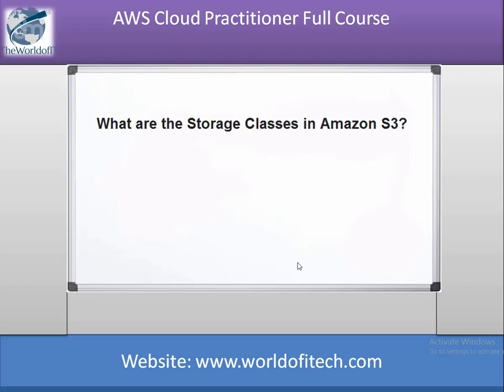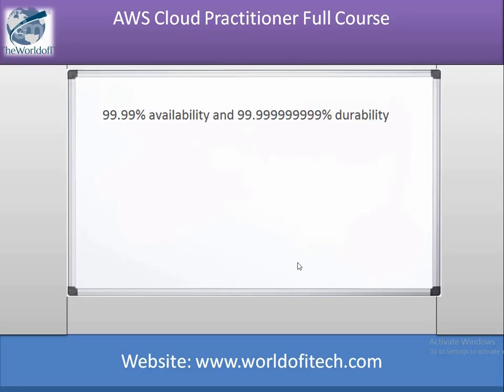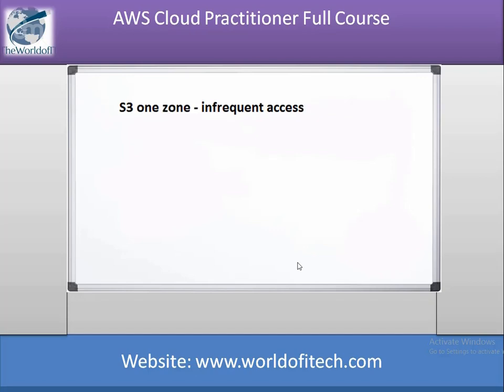Lecture 015- What are the Storage Classes in Amazon S3 | AWS Cloud Practitioner Course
In This Lecture Trainee, you will Learn About, What are the Storage Classes in Amazon S3